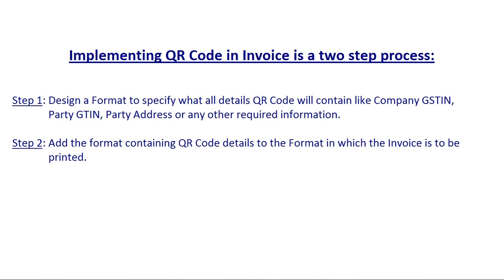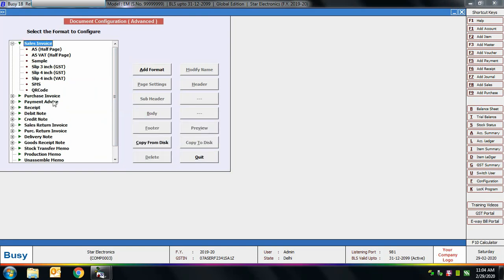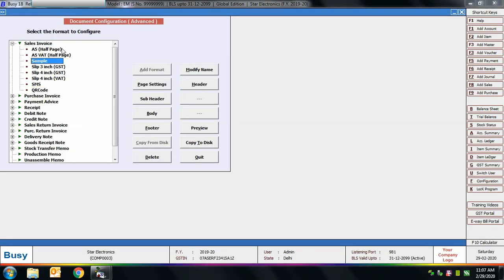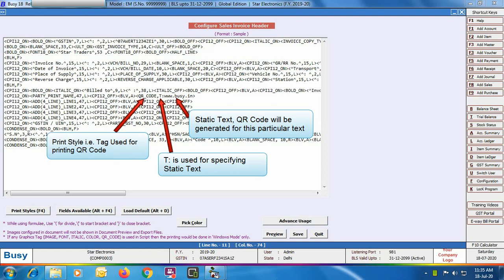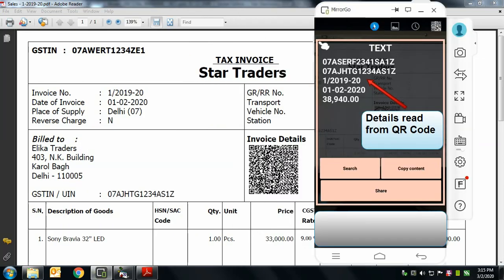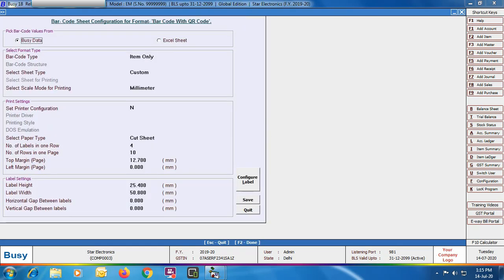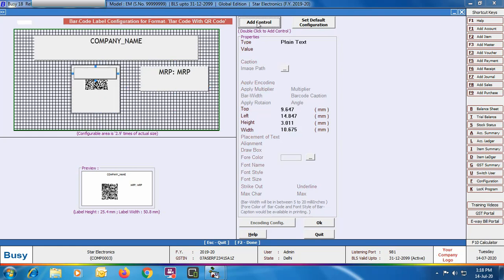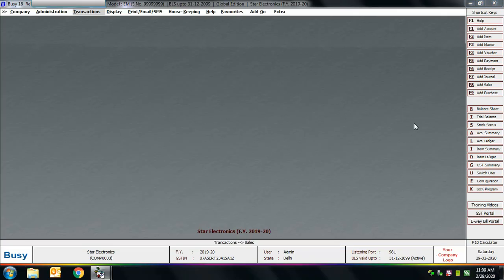Implementing QR Code in BUSY - English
Add QR Codes to Your Invoices and Scan to get details in BUSY